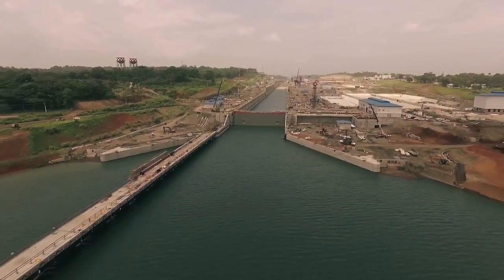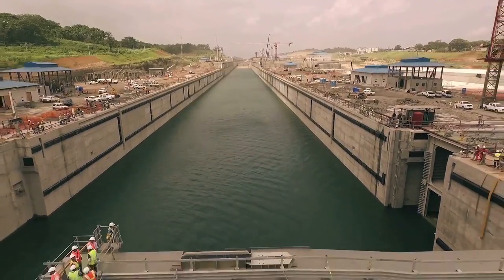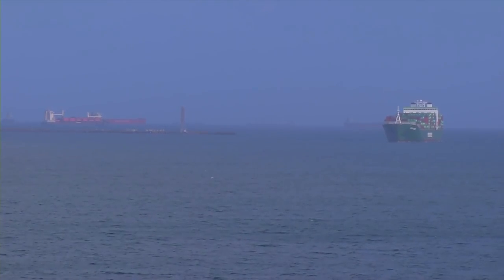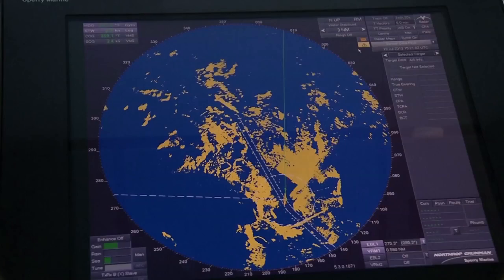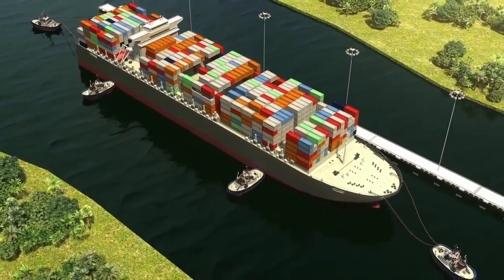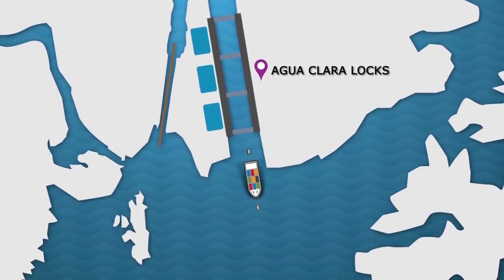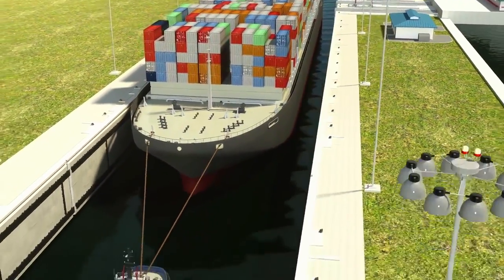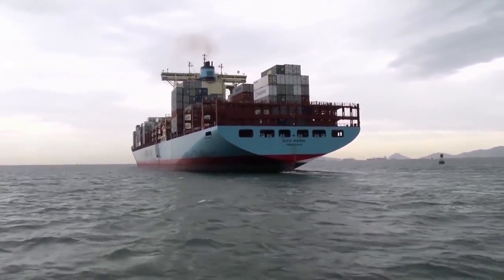A New Experience Transits Through Expanded Panama Canal